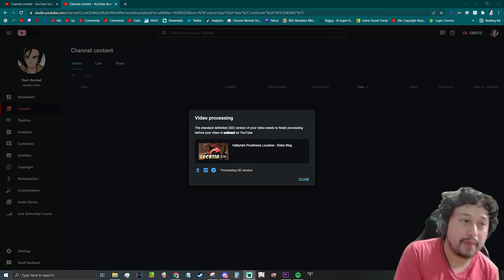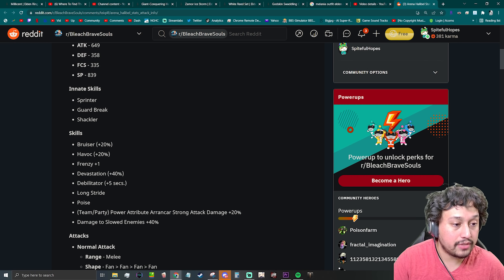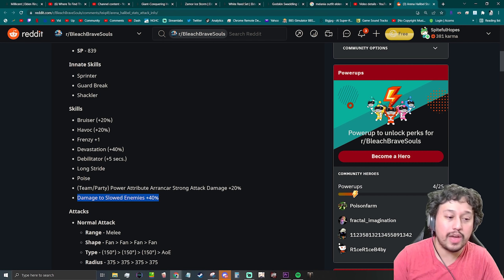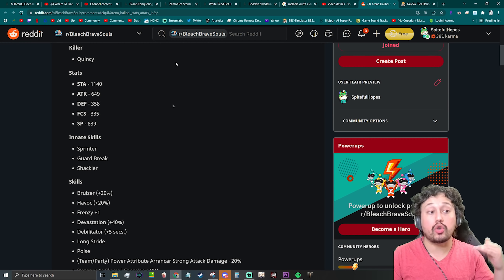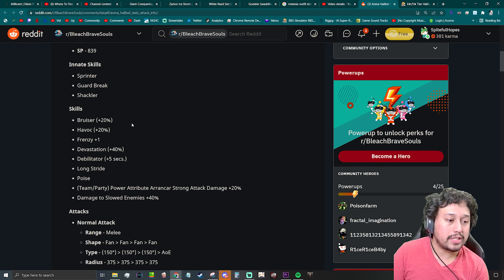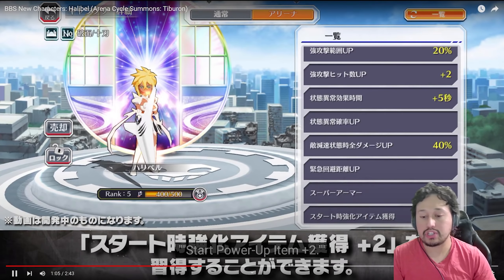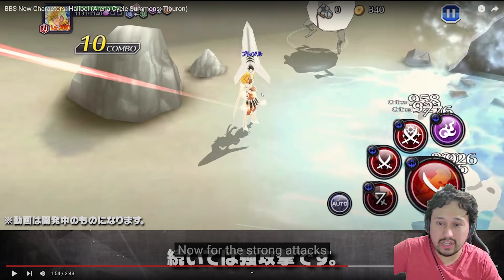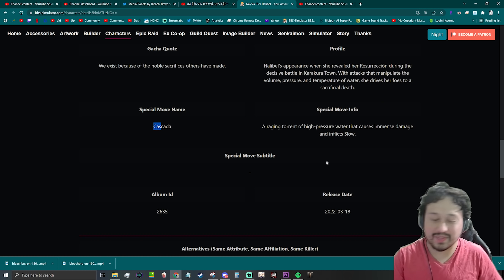ARENA HALIBEL STATS SKILLS & GAMEPLAY BREAKDOWN | BLEACH BRAVE SOULS | AZUL ASSAULT PREMIUM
⭐Robinhood (Free Stock For Signing Up)

Bleach Brave Souls Review & Gameplay & Showcase